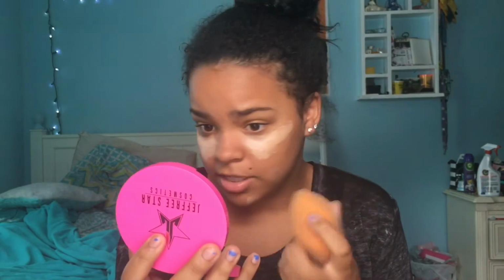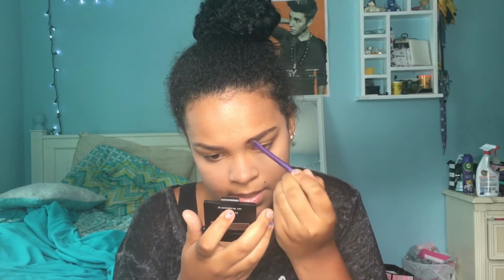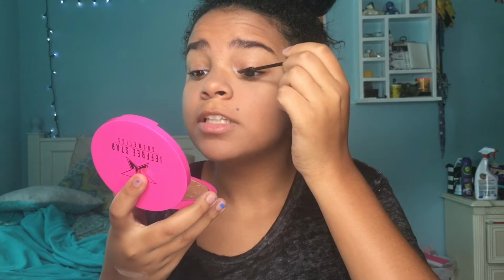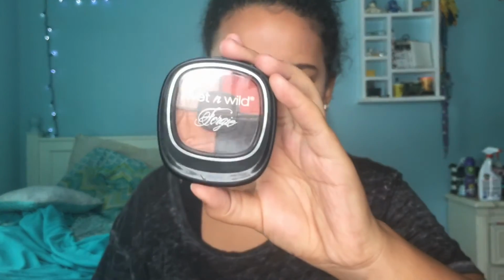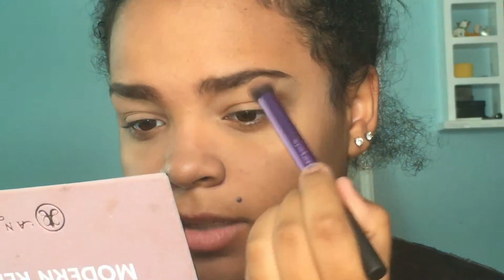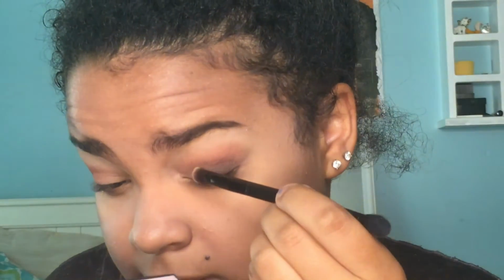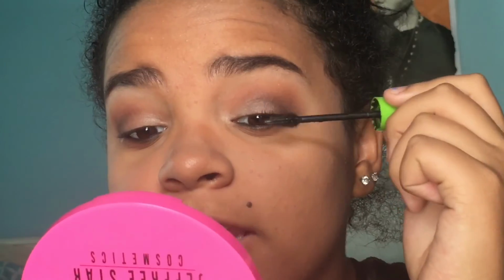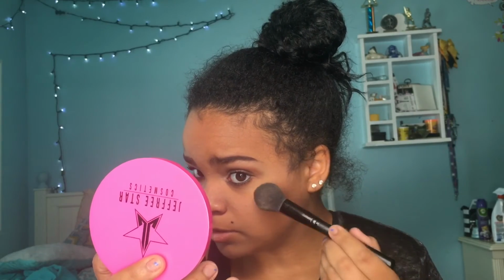First Day of School Makeup Look (Simple vs. Beat) || Alexis Maria Makeup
Stalk Me!😂☺️
FAQ
Camera: I phone 6s plus😂
Age: 16 (junior in high school)
*this video is not sponsored! All opinions are my own**Stalk Me!😂☺️